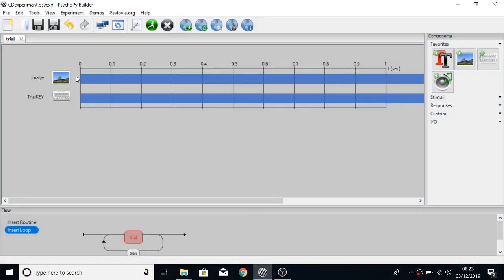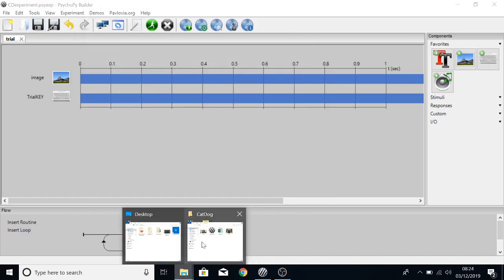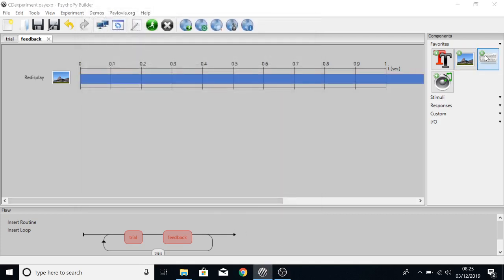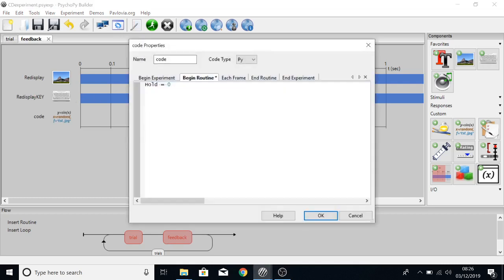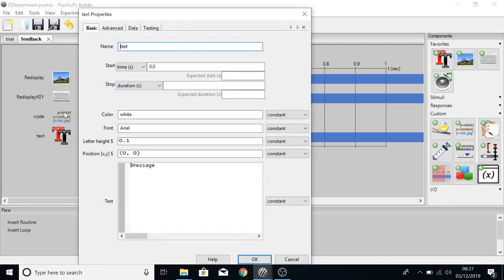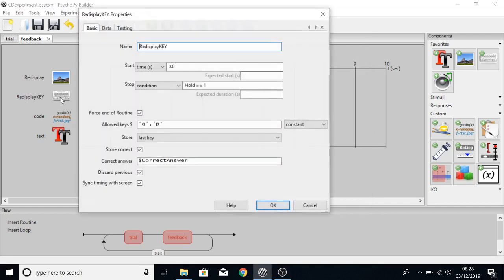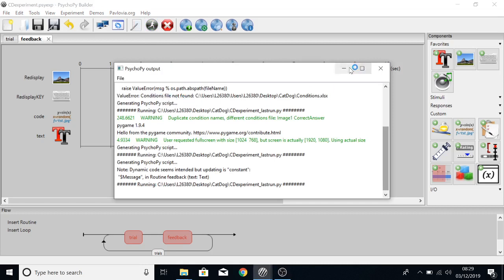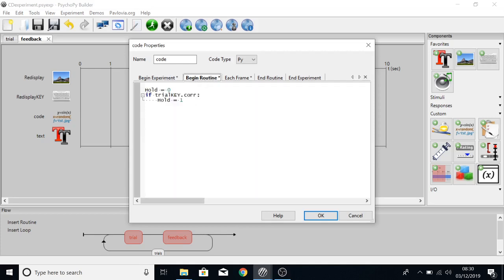PsychoPy3 wait for correct answer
A brief tutorial using code componets to display a message when the initial response is wrong that also waits until the correct response is given.